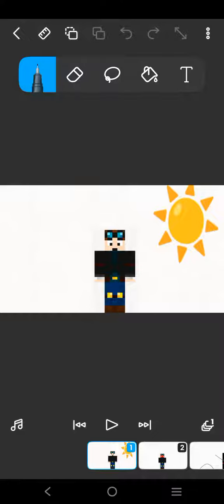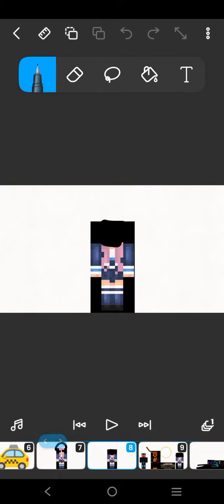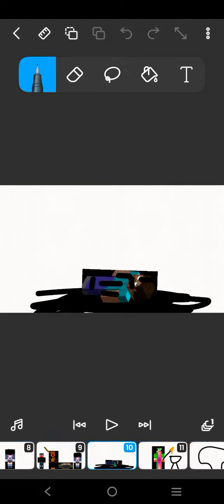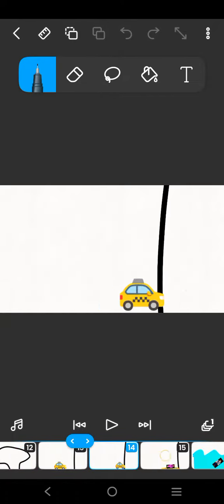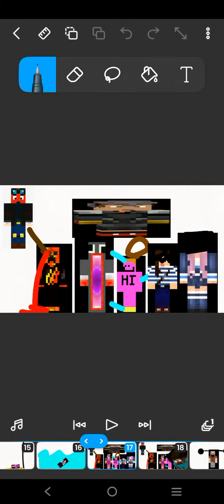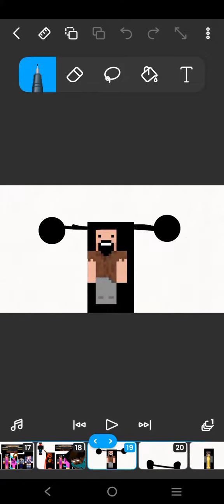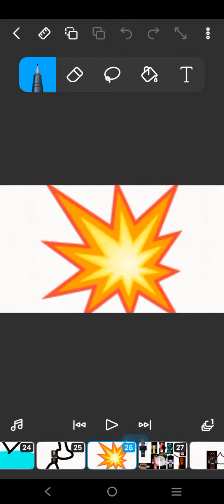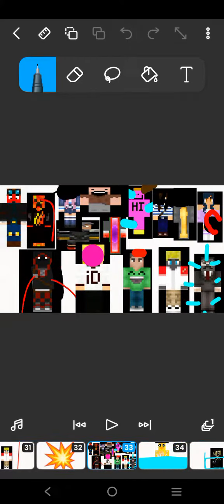dumb ways to die htf Minecraft YouTube